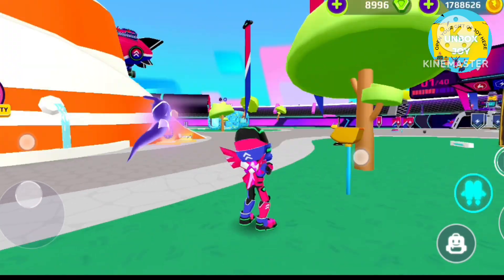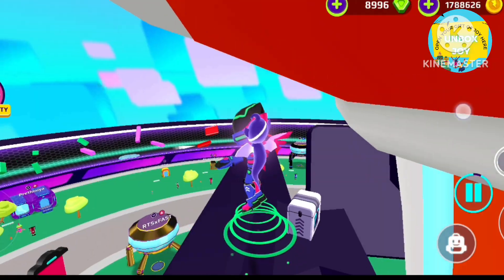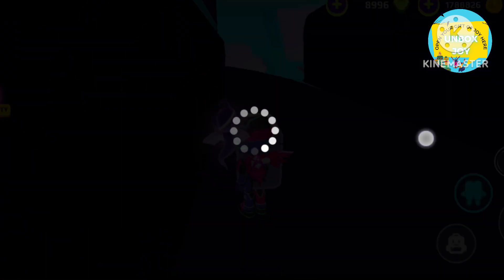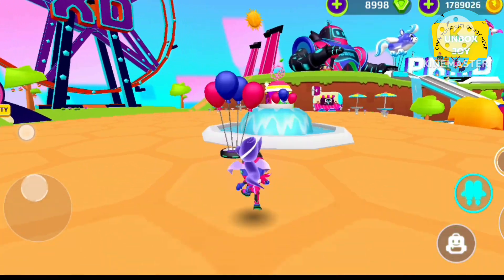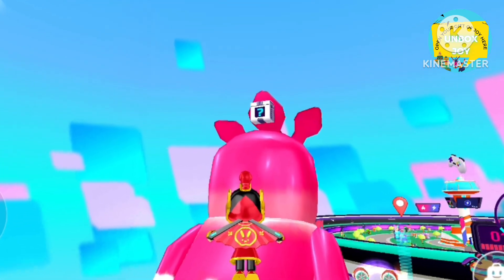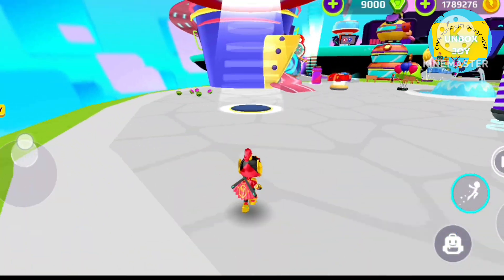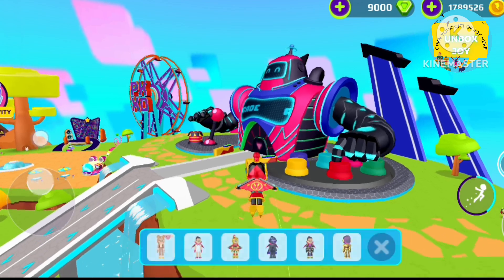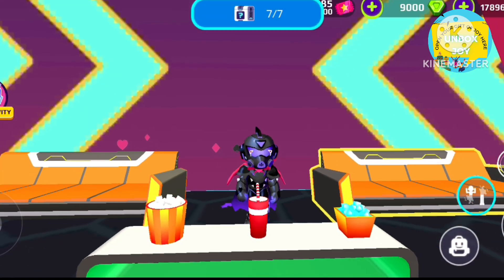Location Of All Secret Boxes In Zero Gravity Update Of PK XD !!!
ZERO GRAVITY UPDATE SECRET BOX LOCATIONS !!!

Hello Friends,
Pk Xd is a game in pk xd that explores the universe and plays with friends. Pk Xd is a free-play online game, I use pk xd new update of 2022 and the new update of pk xd is really awesome.

Welcome again to my Channel Unbox Joy, My today's video is on ZERO GRAVITY UPDATE SECRET BOX LOCATIONS !,XDRP IS HERE , AFTERVERSE NEW SECRET GAME, PKXD 900 GEMS GIVEAWAY, PKXD easter update secret box location , PKXD EVENT PASS GIVEAWAY , ALL VALENTINE DAY SECRET BOX LOCATIONS IN PKXD !, PKXD RUNNER GAME PORTAL IN PKXD, ALL LANTERN LOCATIONS IN PKXD LUNAR NEW YEAR UPDATE, All Secret Boxes Location In Lunar New Year Update Of PKXD, PKXD Lunar New Year Update Is Here ,  HOW TO PLAY GUN ARENA MINIGAME IN PKXD ? || New Minigames in pkxd,  PKXD CHRISTMAS SECRET BOX LOCATION , PKXD FREE EVENT PASS GIVEAWAY, ,PKXD New Code For 900 Gems, Location Of All Secret Boxes In PKXD Halloween Update, PKXD NEW SECRET UPDATE ,PKXD NEW CODE FOR FREE 400 GEMS, PKXD NEW SPOILER, NEW SECRET WAY TO GET FREE GEMS AND COINS IN PKXD, NEW FREE CODE FOR GEMS IN PKXD, HOW TO GET UNLIMITED GEMS AND COINS IN PKXD???, NEW CODE FOR FREE EVENT PASS IN PKXD, NEW CODE FOR PKXD SECRET EMOTES!!, How To Unlock All The Secret Recipes In Hello Kitty House Of PKXD, HOW TO GET WHITE SHIRT FOR FREE IN PKXD?, How To Customise Vehicles In PKXD 🚲🛵🏍, PKXD NEW UPDATE + SECRET BOX LOCATION 🤗, HOW TO BECOME A GHOST IN PKXD ???, Meme Buttercup In PKXD #3, SAVAGE KIDS - PKXD MEMES #2 , "I BELIEVE I CAN FLY"- PKXD MEMES #1.  Also, You can play pk xd safe game and pkxd game a safe game with Unbox Joy or unbox joy pk xd, and these games to play with friends.

I hope you like this video and I will come up with more and more videos of the pk xd gameplay.

pk xd new year spoiler

pk xd bugs with unbox joy and peter toys and pk xd journey in pk xd game. 7 bugs in pk xd with gaming with jovanna and peter games pk xd are popular in pk xd en españoland bugs pk xd. videos pk xd with Simba pk xd in pk xd 2021 with pk xd bugg or bug also with pkxd boy and pk brothers they gave tutorial bug for family-friendly in pk xd gameplay or pk xd gameplay english in pk xd game or pk xd android. pk xd English and pk xd gameplay in Hindi, with a comparison of pk xd vs Roblox for pk xd how to get money fast in-game pk xd or pk xd android gameplay or pk xd game English. With pk xd new update secret box and pk xd movie, we can pk xd explore and play with your friends in pk xd gameplay or px xd games. Now we all know how to play pk xd or gameplay pk xd. In pk xd Indonesia pk xd funny moments are very popular in pk xd - explore the universe and play with friends and pk xd hack

How to play pk xd or pk xd play online or pk xd pl